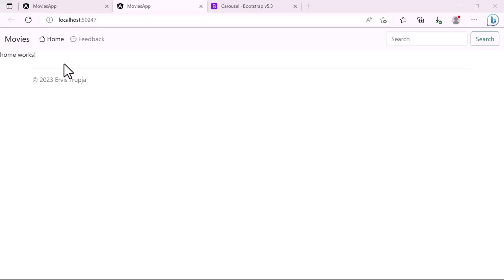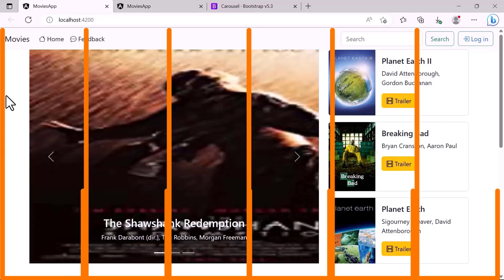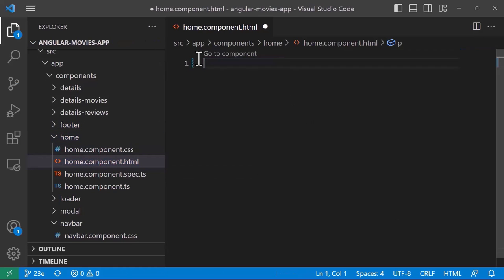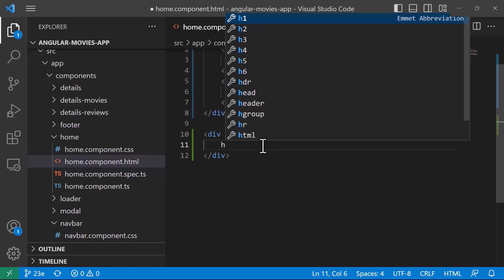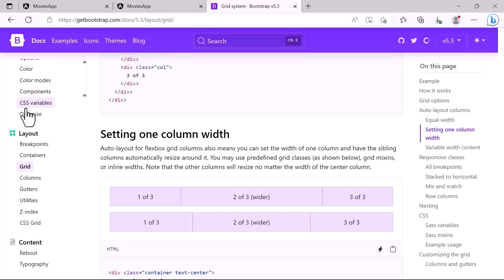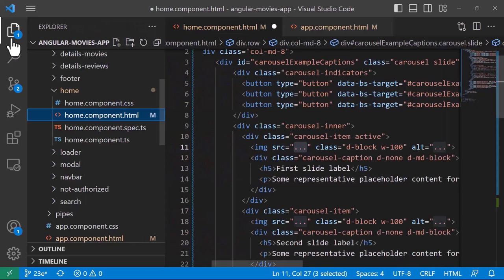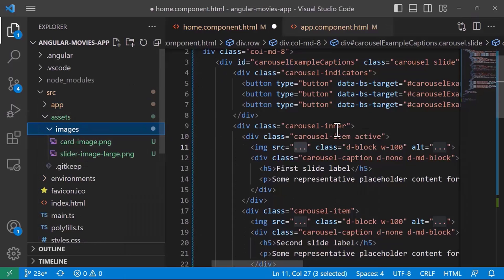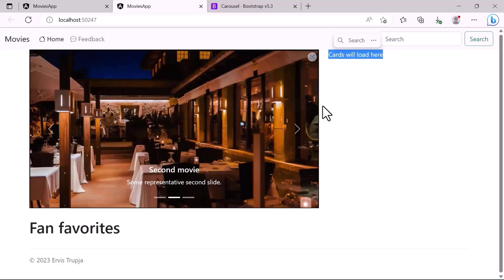24. Designing the Homepage - Slider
In this tutorial, you will learn how to create a slider in Angular using the Carousel component from Bootstrap. We will walk through step-by-step how to set up and customize the carousel.
By the end of the tutorial, you will have a fully functional slider that you can use to showcase your content or products on your website. Join me in this tutorial and let's dive into the world of Angular and Bootstrap together!